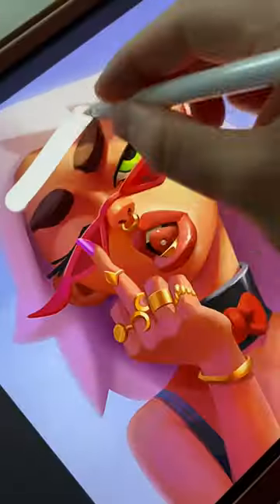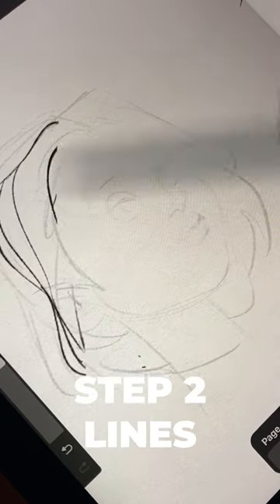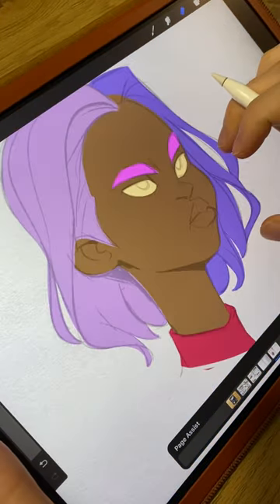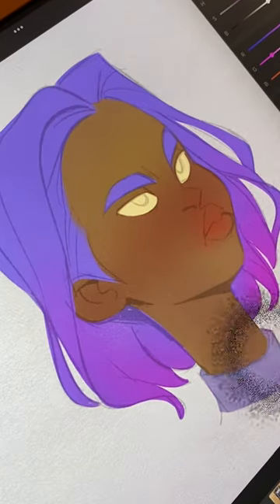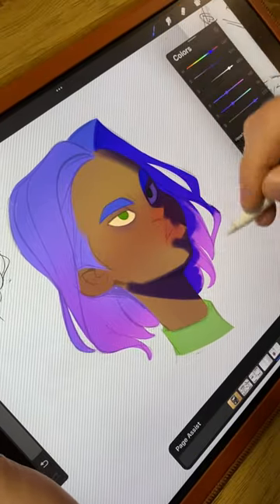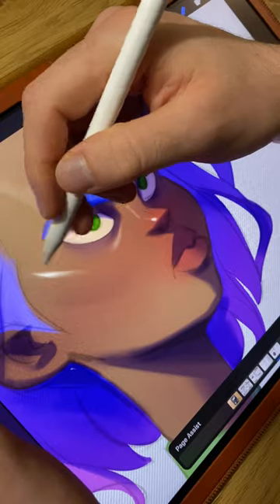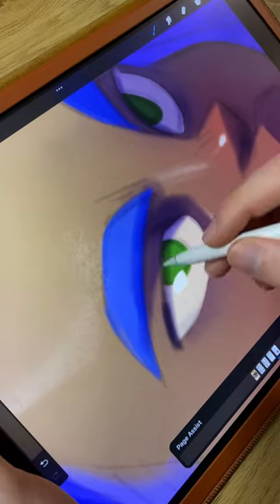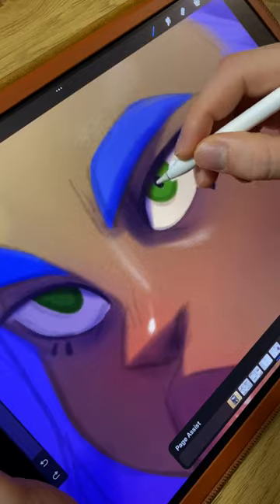How to PAINT a portrait in 7 STEPS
Hey! In this Short video, I'm gonna share with you a very simple and affective 7 step process on how to paint a portrait. Hope you like it and that it is useful.